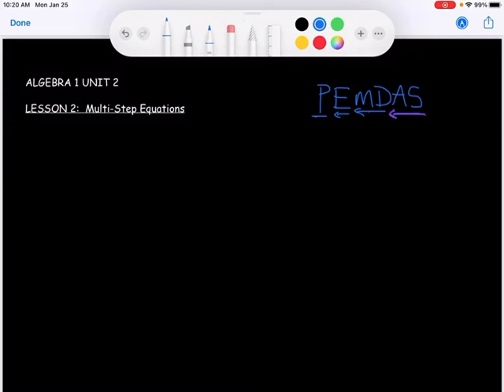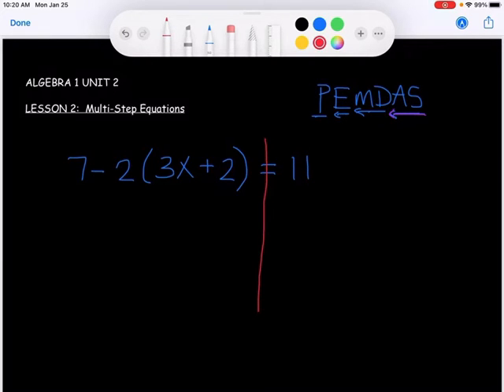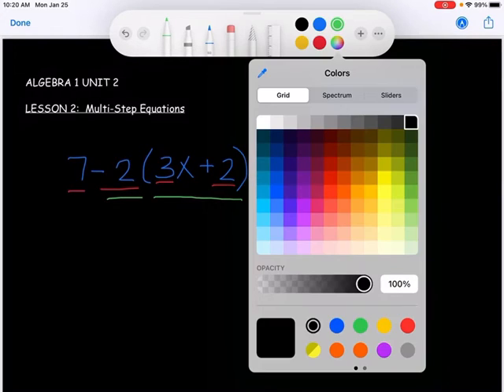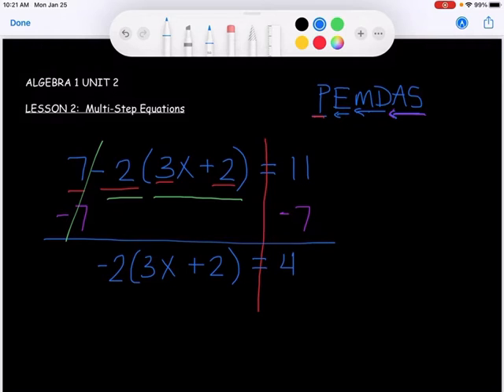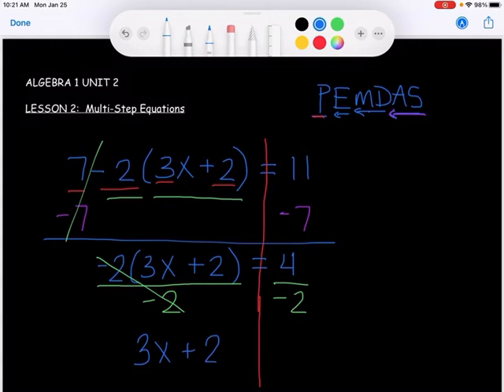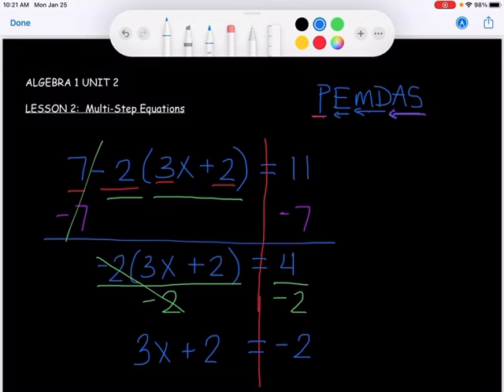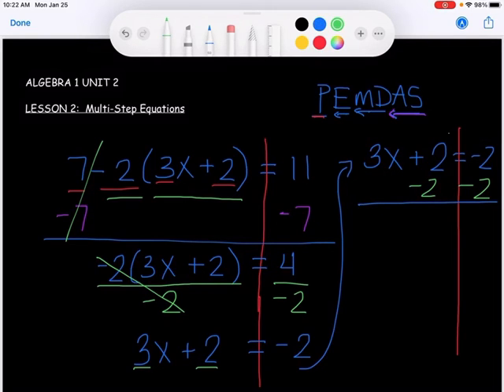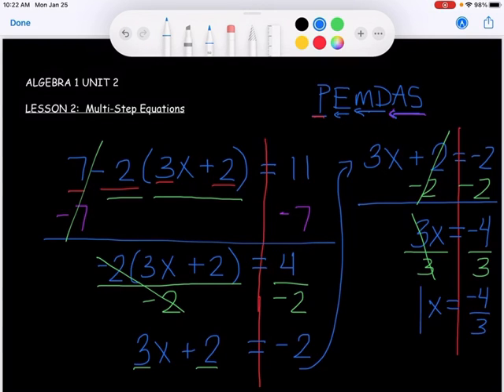Algebra 1 Unit 2 Lesson 2 Part 2: Multi-Step Equations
A quick but thorough lesson on how to solve multi step equations.